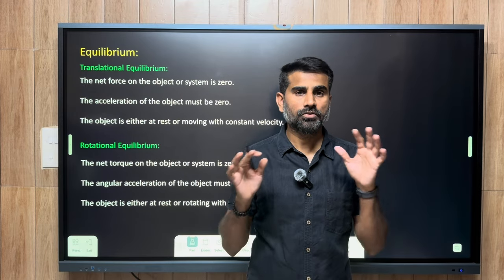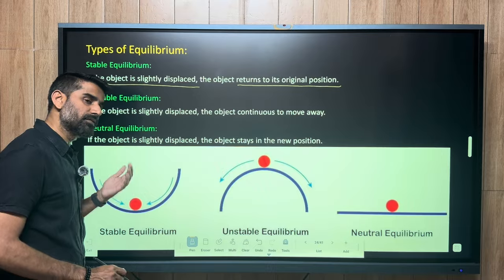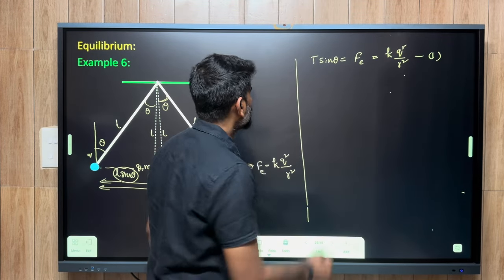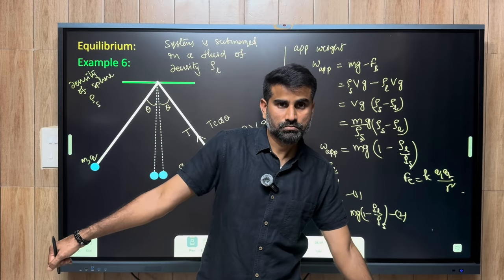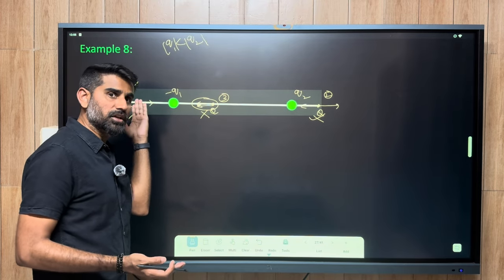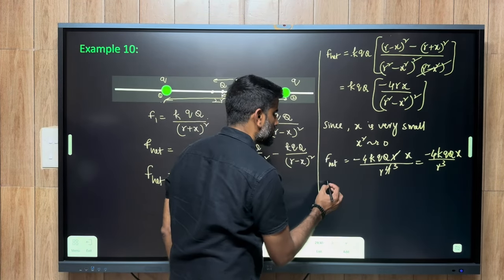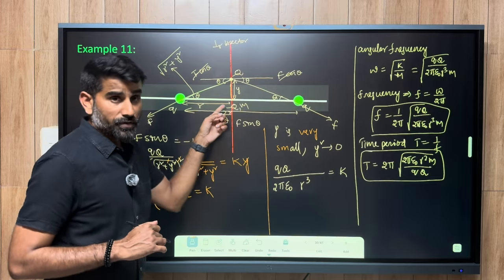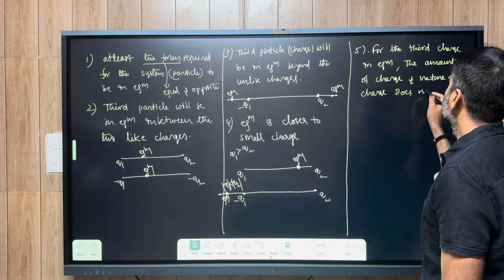Electrostatics & Coulomb’s Law | Equilibrium Problems | Class 12 | IIT-JEE & NEET Physics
In this lecture, we study Electrostatics starting from Coulomb’s Law and apply it to solve equilibrium problems important for IIT-JEE and NEET exams.

📌 Topics covered:
✔ Coulomb’s Law – concept & formula
✔ Electric force between point charges
✔ Electrostatic equilibrium conditions
✔ Numerical problem-solving techniques
✔ Common mistakes in JEE & NEET problems

This video is extremely useful for:
• NEET Physics aspirants
• Students struggling with electrostatics numericals

📘 Watch till the end for exam-oriented tips and shortcuts.

🔥 Most students lose marks in Electrostatics due to weak concepts!

Comment “ELECTRO” if you want:
✔ More numericals
✔ PYQs from JEE & NEET
✔ Short tricks & revisions